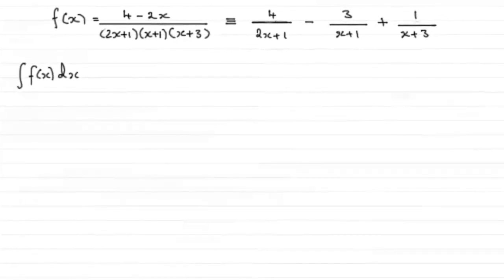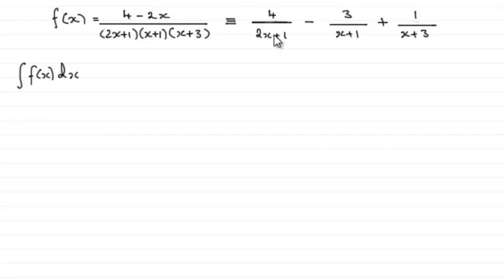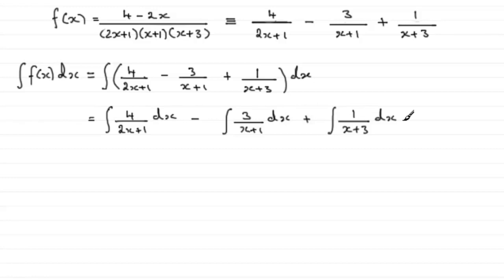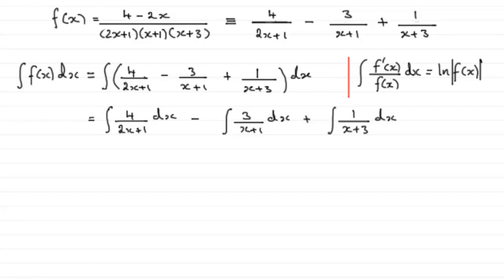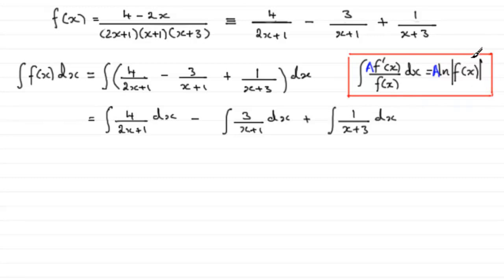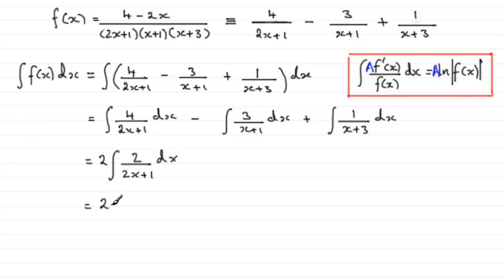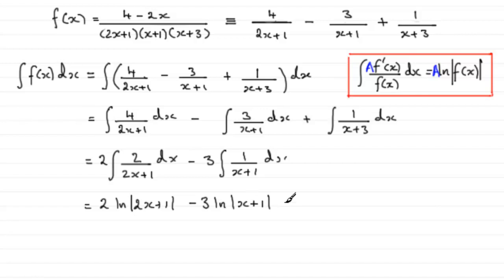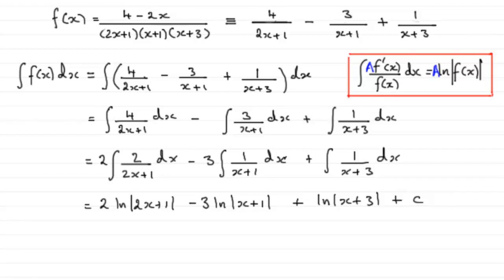Integration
ONLINE ACADEMY OF SCIENCES OF MIDDLE AND HIGH SCHOOL AND LANGUAGES